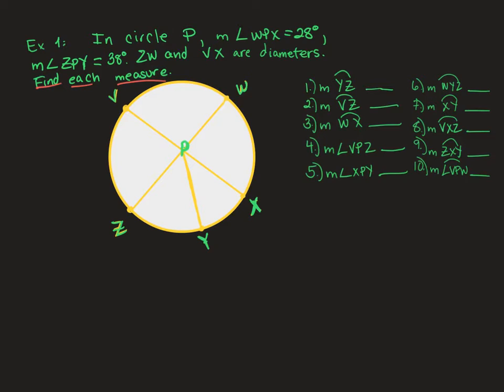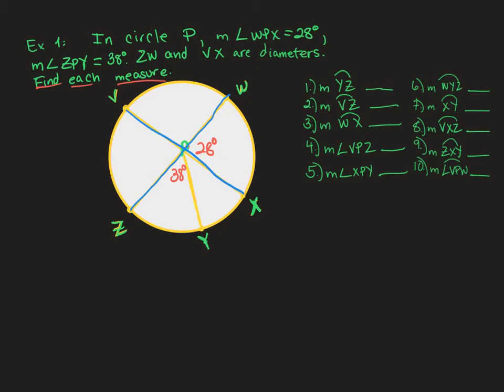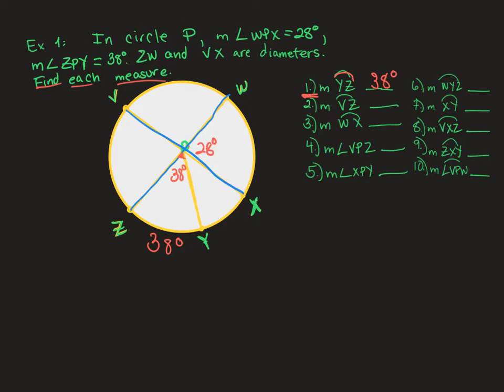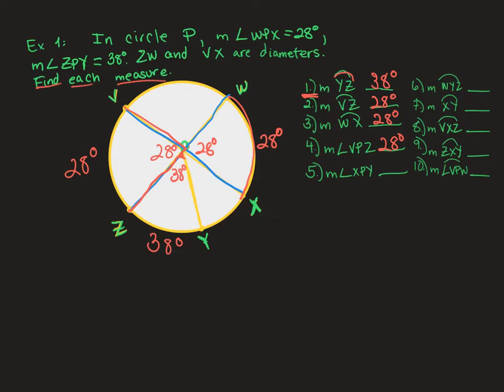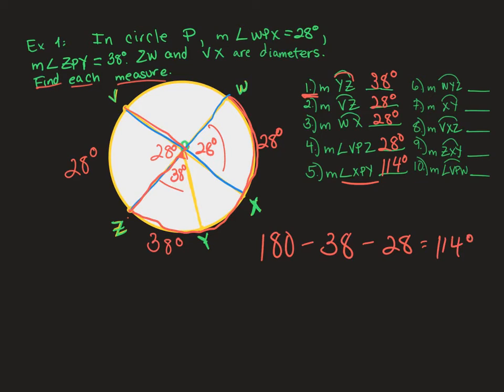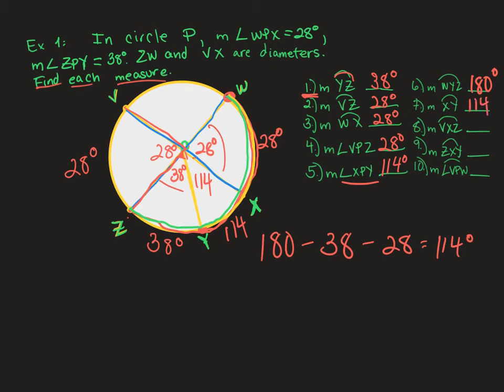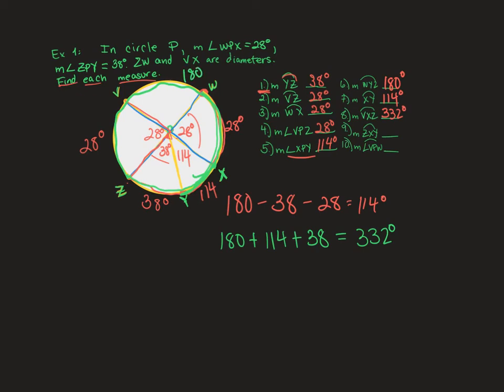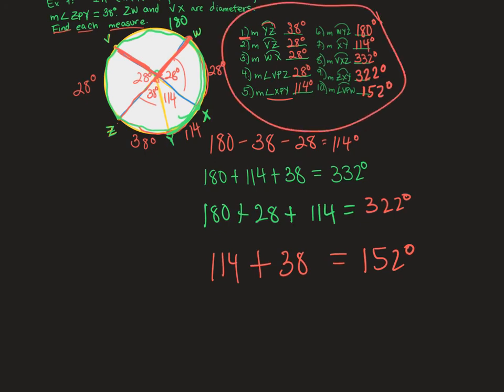Finding Arc and Central Angle Measures